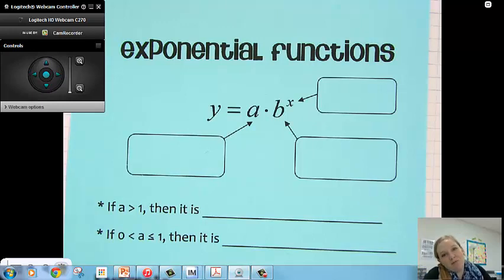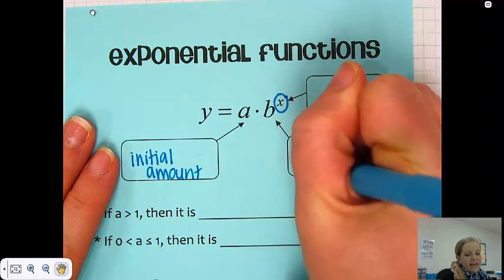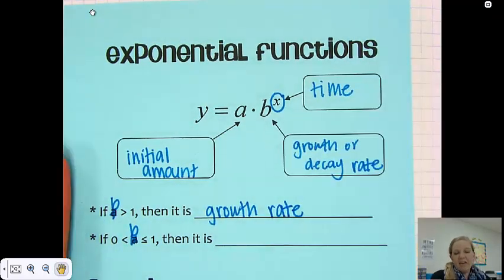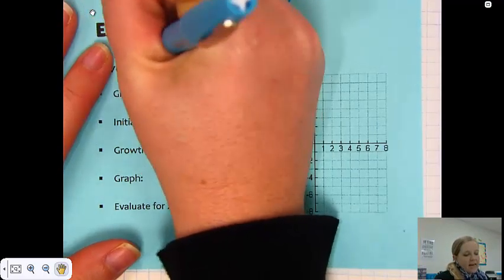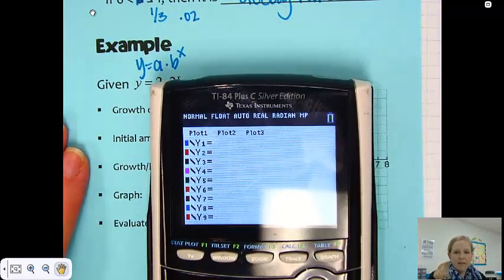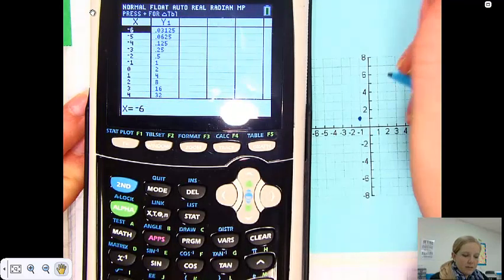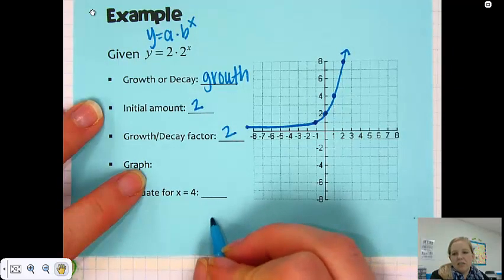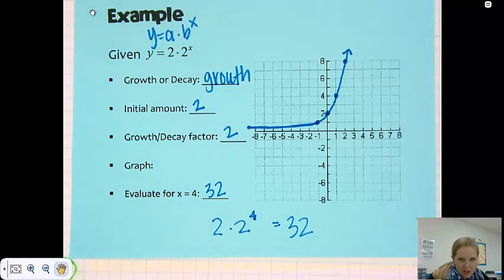Exponential Growth and Decay